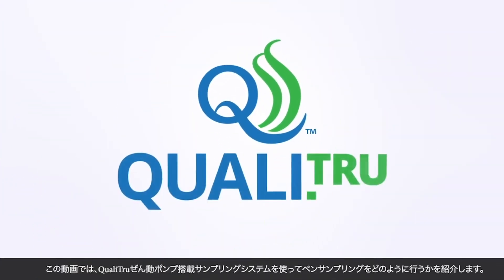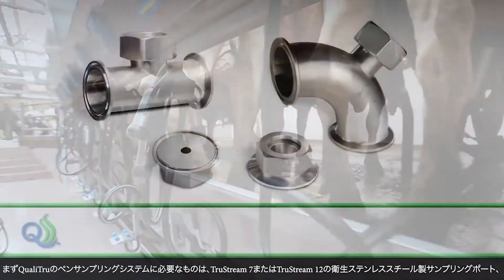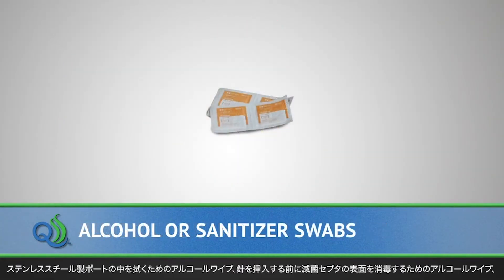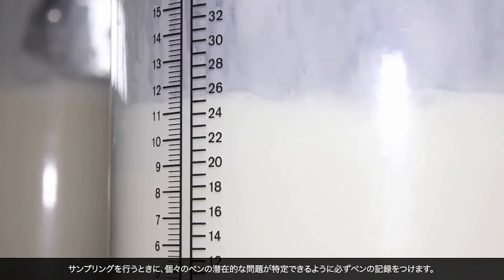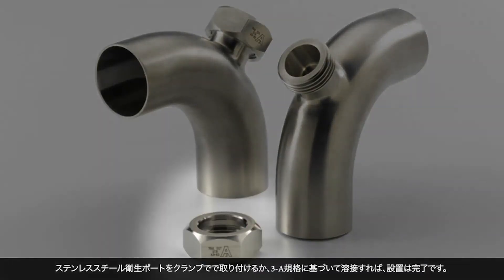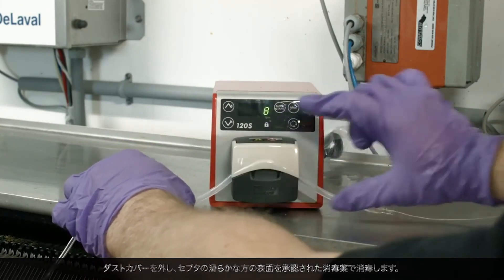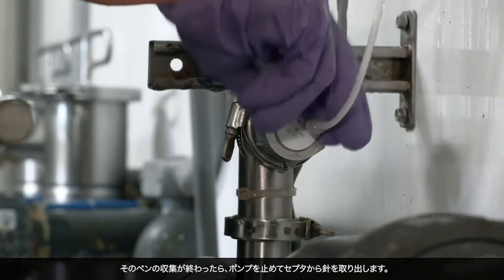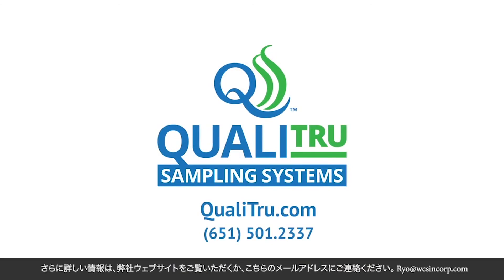Pen or String Sampling with a Peristaltic Pump Training Guide – Japanese Subtitles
Tutorial demonstrating the proper method for dairy farms to obtain liquid samples to manage mastitis and stop the spread of pathogenic organisms that can directly affect milk product and herd health. For more information on the QualiTru Sampling System, visit our